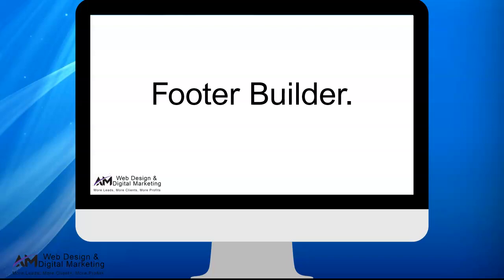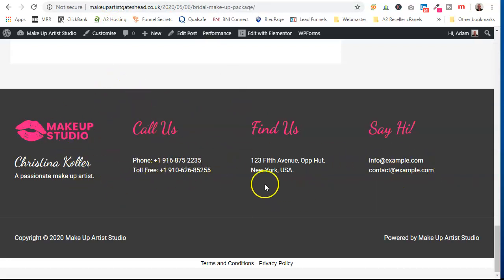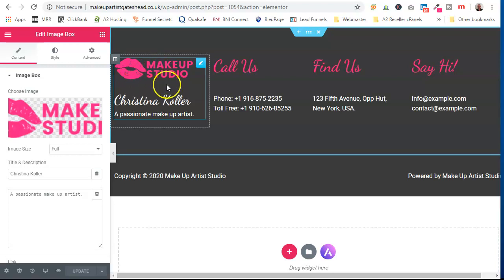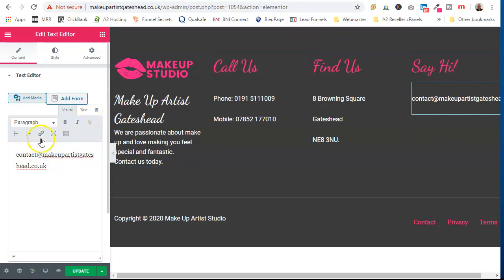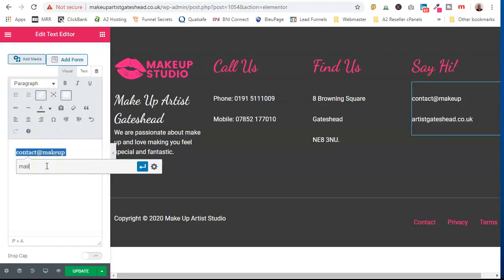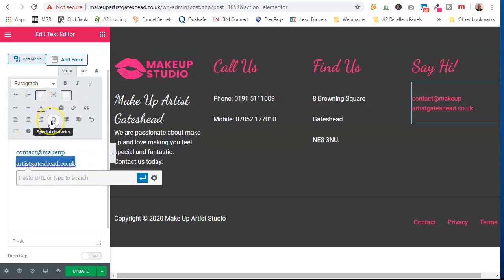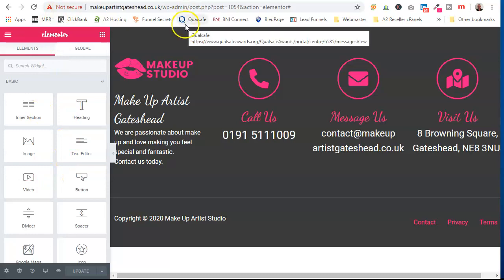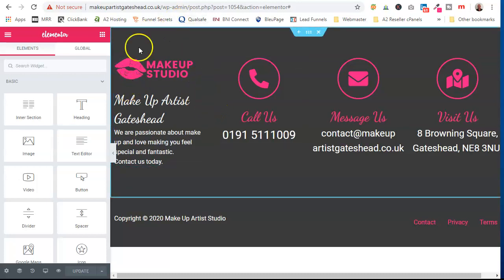The Website Footer Appears On Every Page Of Your Website, Make Sure It Works For You.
The footer on your website gets seen regardless of what page the user finds on your website, therefore you need to make sure it is clear and linking to all your essential information and resources.

The website footer can be created in a number of ways using widgets or the Elementor page builder, personally, I prefer the page builder because it offers a few more customisation options.

Want to discover how to be successful online? The video on this website shows you how

Want to create your own website in the fastest and most effective way possible?
In this series of videos, I will take you step-by-step and show you how to create a professional website in the most affordable way possible.
You can access this series and lots of other bonuses

The other videos in this course -

All the millionaire’s you know are harboring a powerful secret...
The reason I’m telling you and the reason you should care is it’s the fastest way for an “average” person to become a millionaire…
...and it’s what all of them did to become successful.
Want to hear something else about it? It’s no longer a secret.